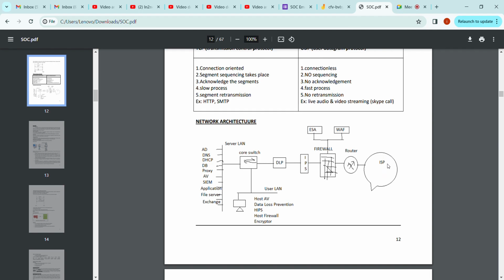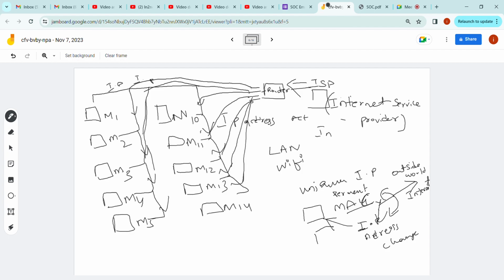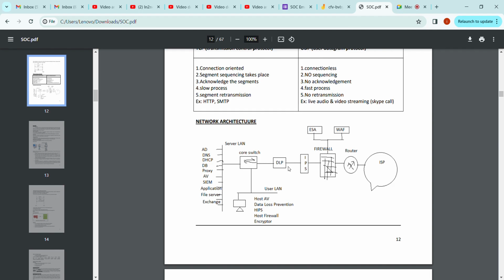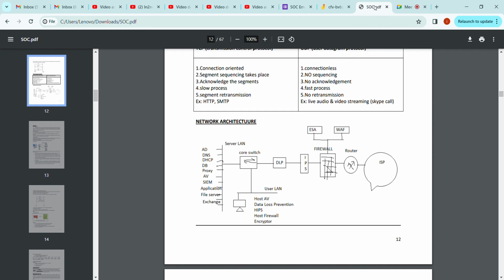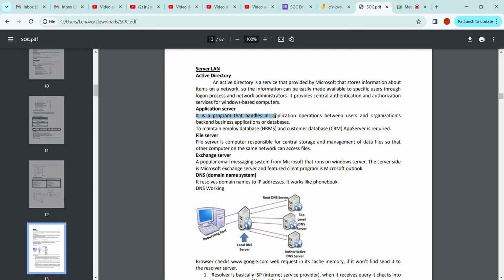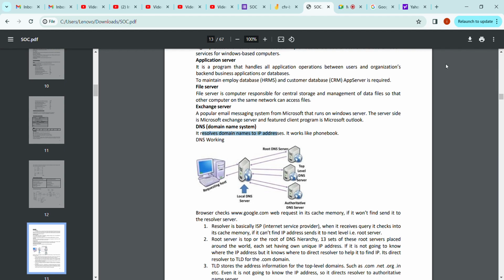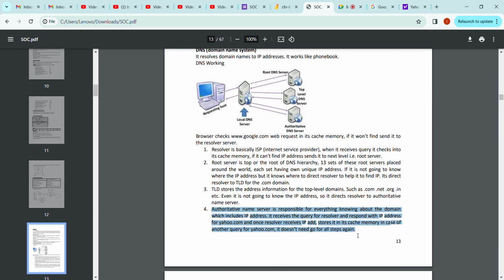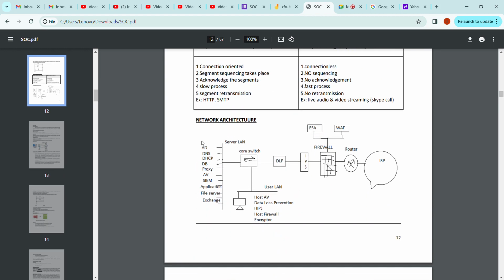10th nov 2023